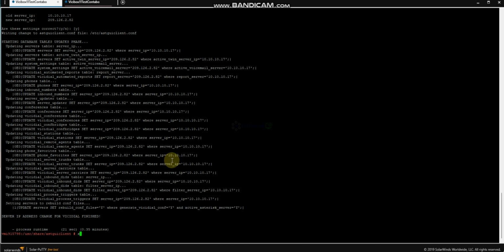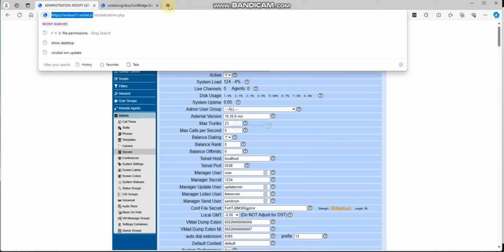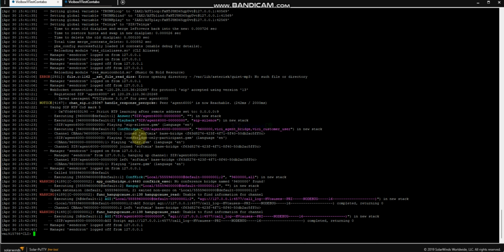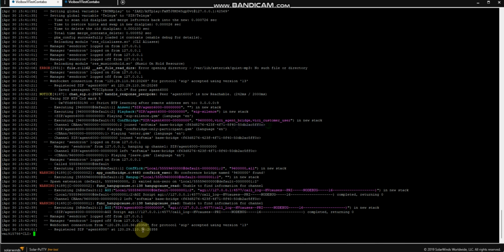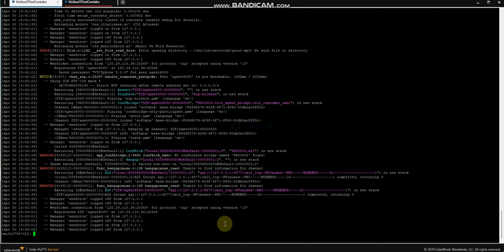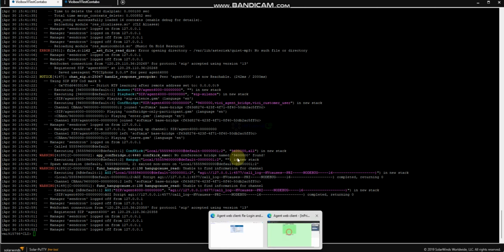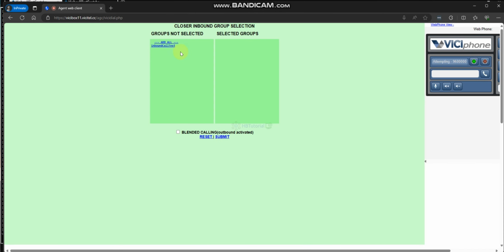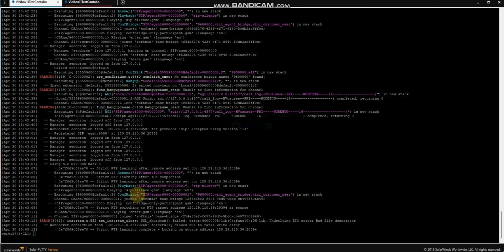Vicibox V11 ConfBridge Guide Eliminate Bloop Sound and Optimize Your Telephony Setup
Welcome to the Ultimate Vicibox V11 ConfBridge Guide! If you're looking to enhance your telephony setup and eliminate those pesky bloop sounds during your calls, this is the video for you! Dive deep into the world of Vicibox V11 and ConfBridge in this detailed tutorial, designed for individuals and businesses looking to revolutionize their voice communication systems.

# What You'll Learn in This Comprehensive Tutorial

- ConfBridge Basics
  Understand the fundamental concepts of ConfBridge, the powerful conference bridge that integrates seamlessly with Vicibox V11, and discover its role in efficient telephony communication.

- Identifying Bloop Sounds
  Learn what causes the annoying bloop sounds during your calls. We'll explore common culprits such as network issues, audio routing errors, and software inconsistencies, empowering you to troubleshoot effectively.

- Step-by-Step Removal Process
  Follow our easy, step-by-step guide to eliminate those frustrating sounds from your conference calls. This section includes practical demonstrations and expert tips to ensure smooth, uninterrupted communication.

- Best Practices for Audio Quality
  Maintain top-notch audio quality in all your telephony setups. We’ll share expert advice on mic placement, background noise reduction, and the right hardware to use for optimal performance with Vicibox.

- Advanced Configurations for Power Users
  Explore complex configurations that cater to professional users needing customized solutions. Unlock the full potential of your telecommunication systems, ensuring seamless operation tailored to your unique business needs.

- Expert Insight
  Gain valuable knowledge from experienced professionals who have spent years mastering Vicibox and telephony solutions.

- Beginner-Friendly Approach
  Our structured layout makes it easy for anyone, regardless of skill level, to grasp even the most complex concepts effortlessly.

- Comprehensive Coverage
  This tutorial is loaded with strategies not just for fixing bloop sounds but also for upgrading your overall telephony experience, ensuring you're always at the forefront of communication technology.

- Consider reliable hosting providers for your telephony system IONOS, Contabo, Interserver, Hostinger, and Namecheap.

- Enhance your communications with Twilio's services! Sign up through our link for a free $10 credit [Twilio Free Credit](https//

- Secure your online activity with KeepSolid VPN offering lifetime access [KeepSolid VPN](https//

We're passionate about growing our community, and you can help us by hitting that bell icon for instant updates on our latest tutorials. We also invite you to share your experiences with Vicibox and ConfBridge in the comments section—your feedback is priceless and steers us in creating more valuable content!

Every engagement you offer fuels our commitment to delivering high-quality telephony solutions and Vicibox tutorials!

Your support enables us to continue bringing you valuable, engaging content!